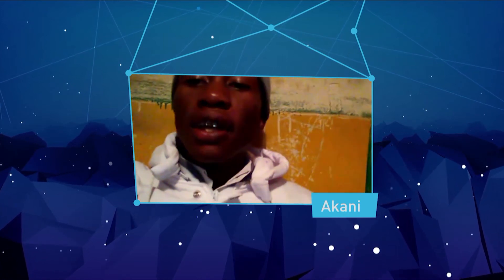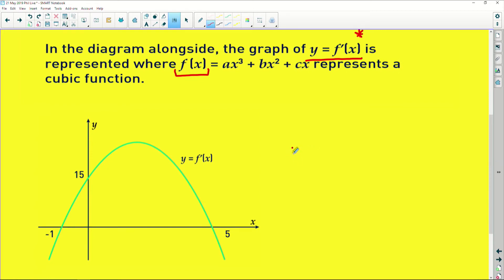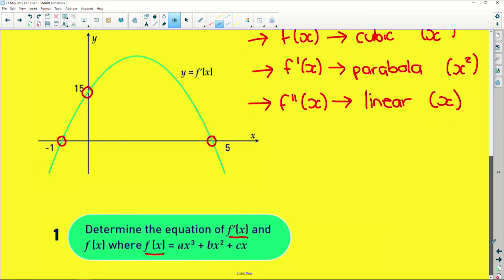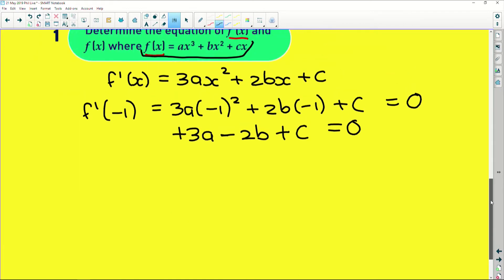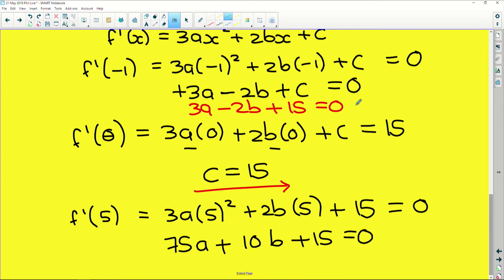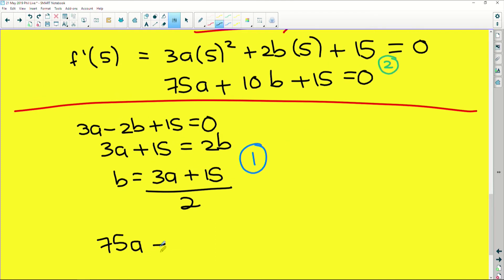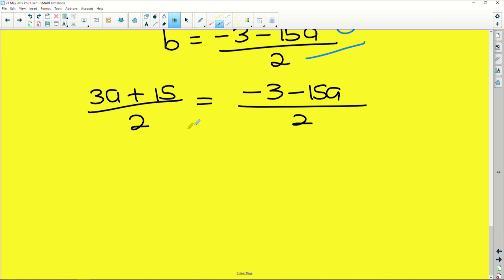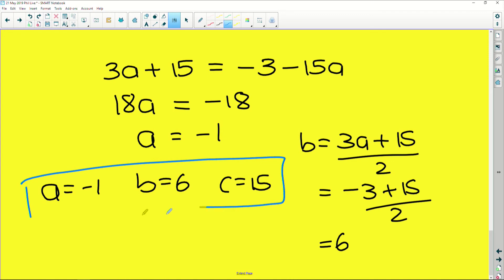Maths 2019 Revision: Analytical Geometry Circles & Tangents - Part 8/16